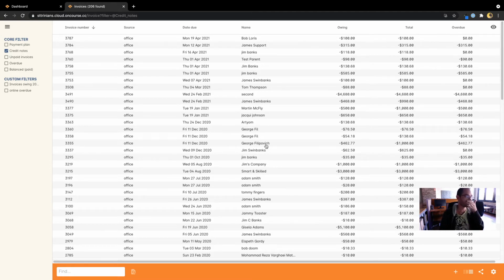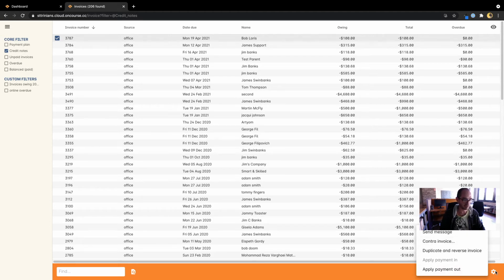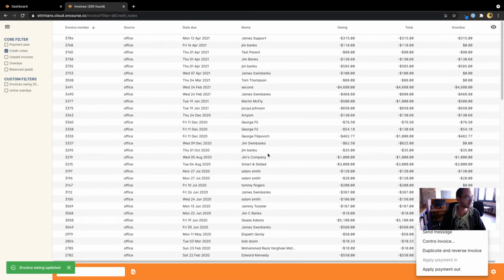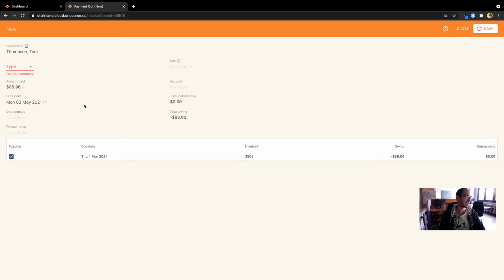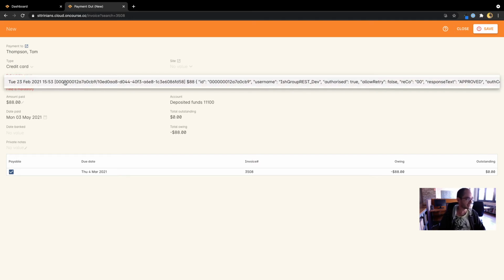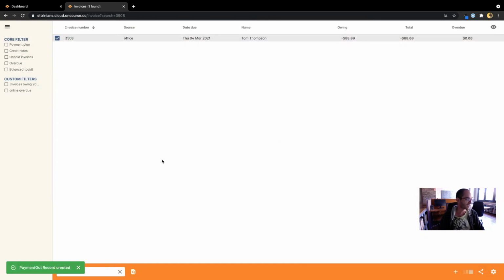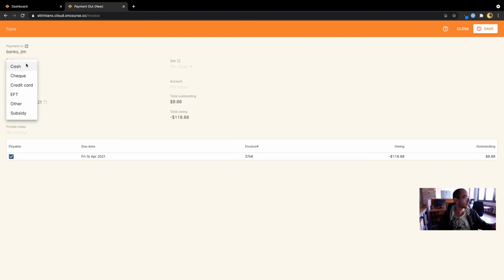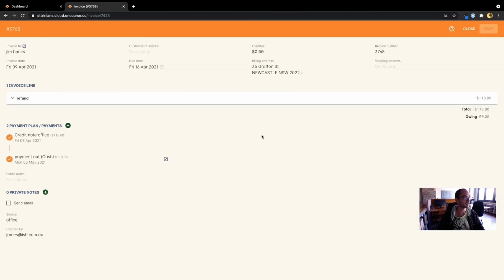Contra Invoice and Payments Out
James walks you through the Contra invoice function as well as how to process refunds via Payments Out